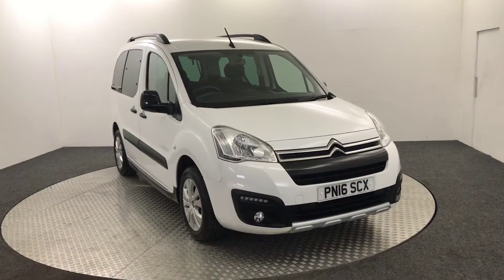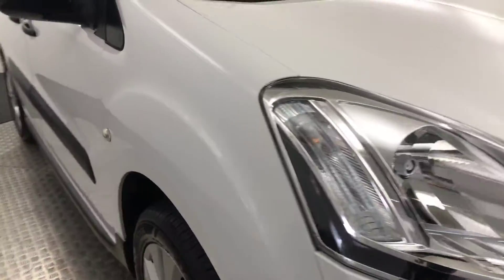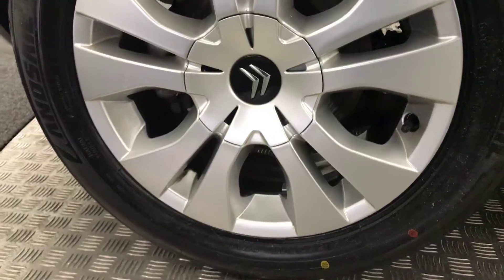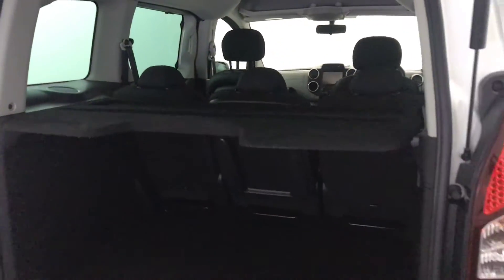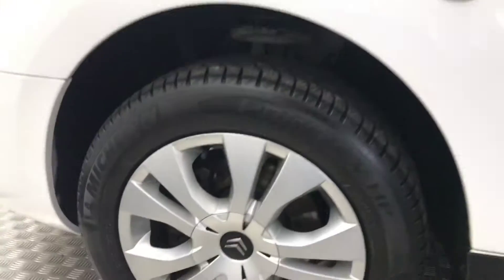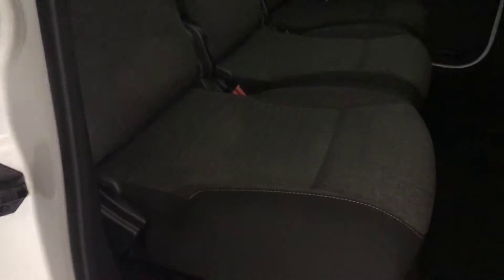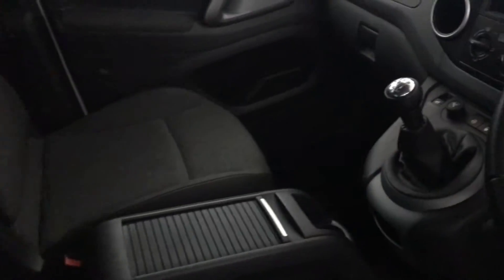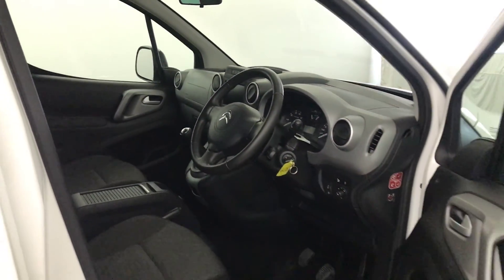2016 Citroen Berlingo Multispace Video Walkaround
2016 Citroen Berlingo Multispace Video Walkaround